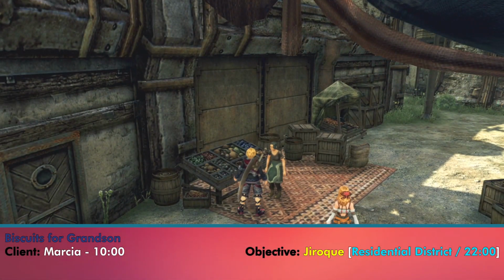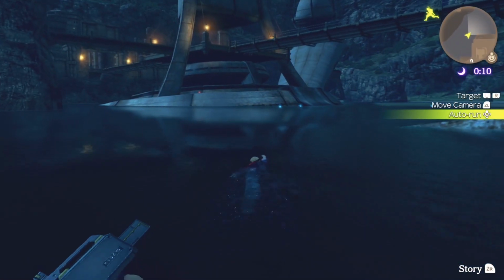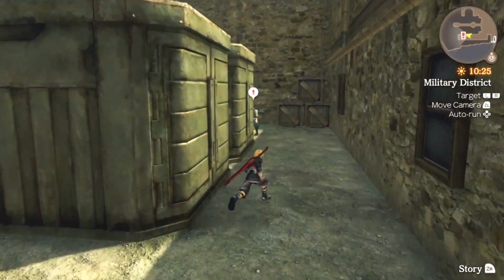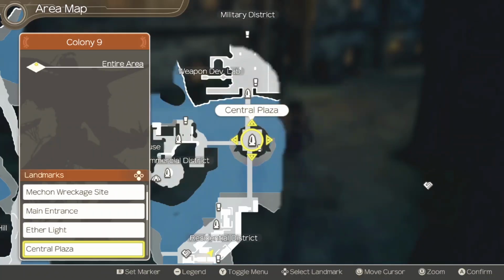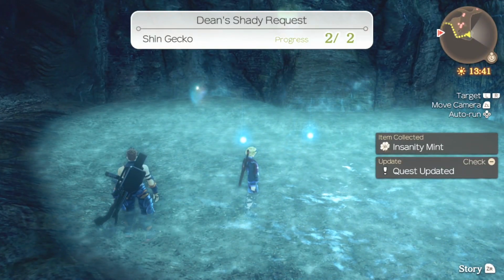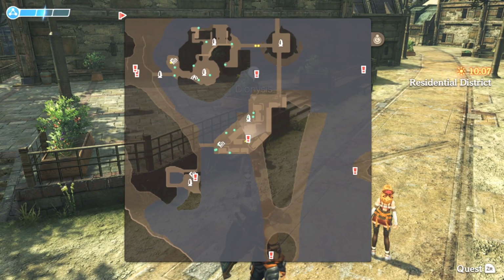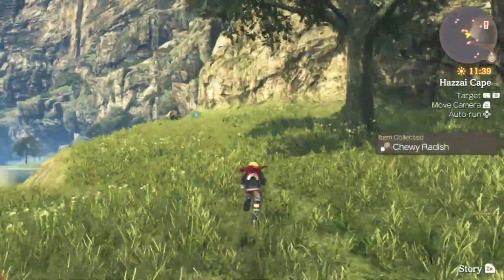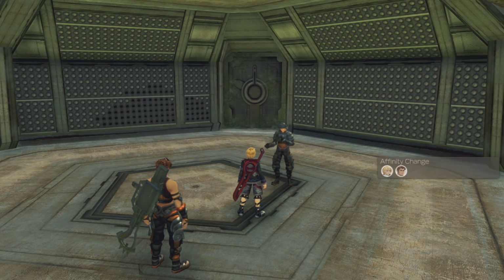Xenoblade Chronicles Definitive Edition - Colony 9 Quest Guide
Colony 9 Quest Guide. All quests you can complete in Colony 9 by the time you head out to Colony 6! This video is geared for those beginning the game in mind. For all those that wanted a guide for the Colony 9 quests that are available to you in the first couple of hours of the game.

1:11 = Biscuits for a Grandson
1:40 = Challenge 2 (Verdant Bluchal)
2:12 = Collection Quest 1
2:33 = Search Quest 3
3:00 = Material Quest 2
3:29 = A Curry Conondrum
4:09 = Overworked and Underpaid
4:57 = An Impoverished Ciritc
5:47 = Financial Planning
6:35 = Challenge 4 (Wallside Gwynry)
7:23 = Monster Quest 3 - Part 1 (Hand Bunnit)
7:35 = Monster Quest 3 - Part 2 (Beach Krabble)
7:46 = Monster Quest 3 - Part 3 (Wood Bunnit)
8:05 = Monster Quest 3 - Part 4 (Light Skeeter)
8:26 = Material Quest 3
9:08 = Collection Quest 2
9:38 = The Broken Watch
10:43 = Rocco's Sincere Request
11:26 = Mementos of a Lost Son
12:29 = The Plan - Preparation
13:51 = The Plan - The Night Before
12:45 = The Plan - Execution
15:38 = Search Quest 1
16:30 = Monster Quest 2 - Part 1 (Lake Flamii)
16:44 = Monster Quest 2 - Part 2 (Baby Armu)
17:01 = Monster Quest 2 - Part 3 (Stone Krabble)
17:39 = Material Quest 1
18:09 = Challenge 1 (Evil Rhangrot)
18:32 = Challenge 3 (Lake Magdalena)
19:09 = Monster Quest 1 - Part 1 (Ridge Antol)
19:28 = Monster Quest 2 - Part 2 (Cute Brog)
19:42 = Monster Quest 2 - Part 3 (Colony Krabble)
20:10 = Dean's Shady Request
21:04 = A Young Captain's Request
21:42 = A Young Captain's Suffering
22:17 = A Young Captian's Rise
23:13 = Romantic Notions of a Girl
23:49 = Romantic Notions of a Boy
24:36 = Collection Quest 4
25:04 = The Key to a Long Life
25:55 = Search Quest 2
26:20 = Lonely Niranira
26:55 = Material Quest 4
27:28 = Search Quest 4
27:47 = Collection Quest 3
28:28 = Education Minded Suzanna
29:22 = Education Crazy Suzanna
30:08 = Pride and Courage
31:00 = Flattened Flowers
31:32 = Paola and Narine
33:04 = Liliana's Sincere Request
34:19 = Monster Quest 4 - Part 1 (Willow bunniv)
34:32 = Monster Quest 4 - Part 2 (Singing Brog)
34:44 = Monster Quest 4 - Part 3 (Mel Lizard)
34:53 = The Lost Pendant